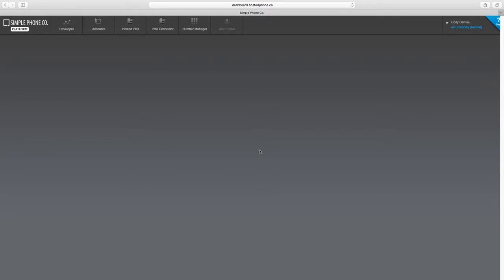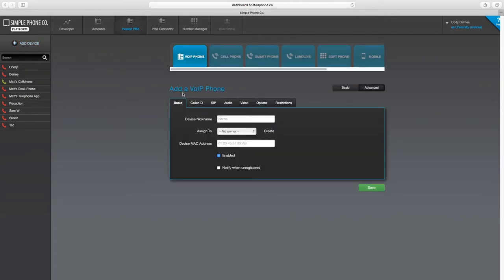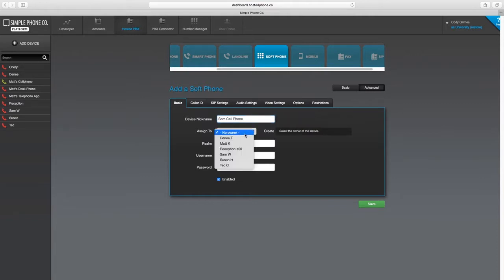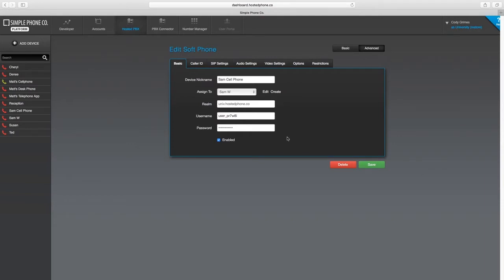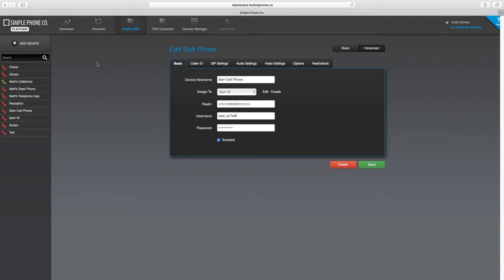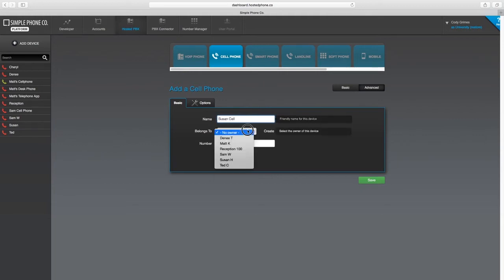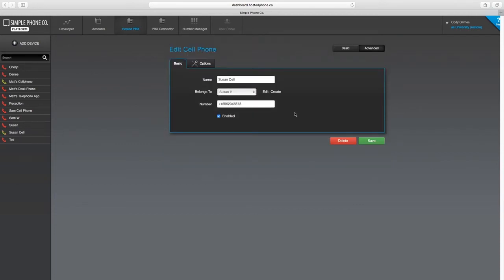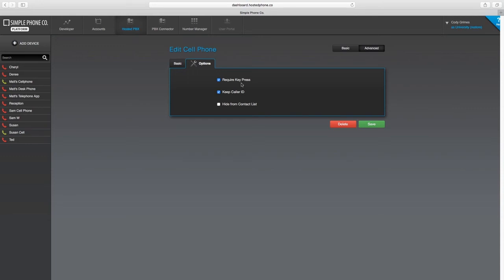Using Mobile Devices | Aruba Voice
We'll show you how to add your mobile phone, tablet, computer, and setup Softphone App devices.

To see more about Aruba Voice and our VoIP Services, please

To see a complete list of Aruba Voice Platform Tutorials, please